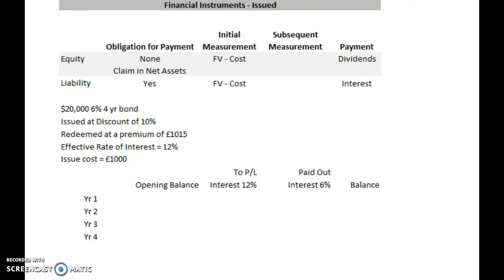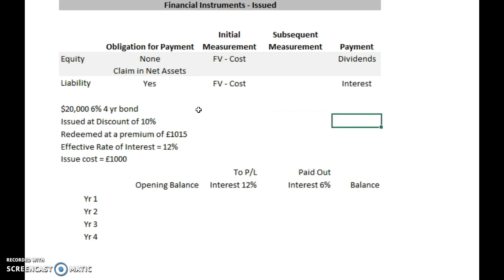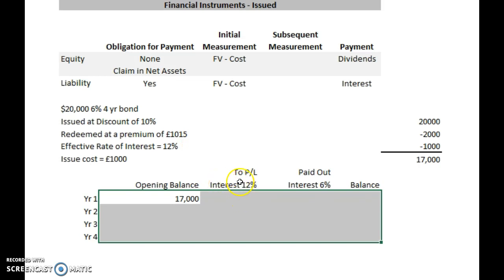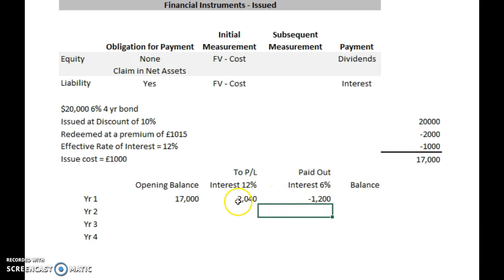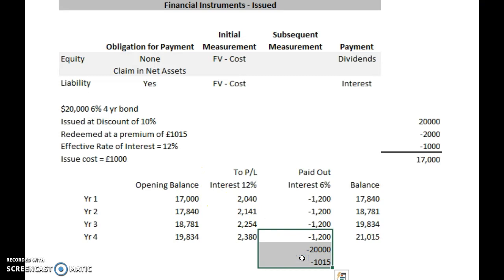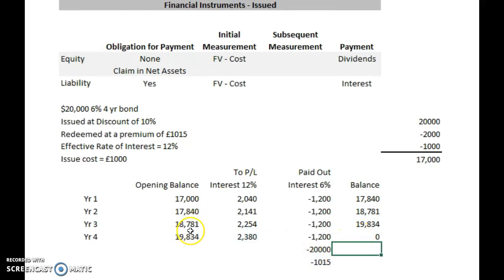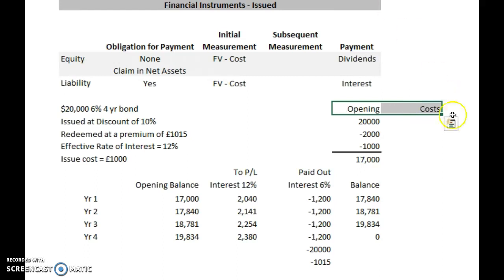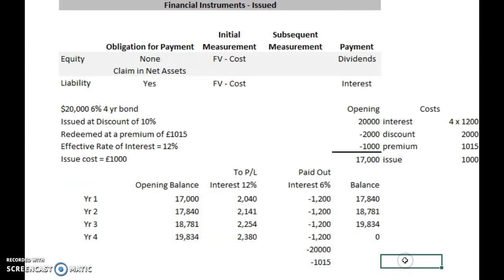Financial Instruments - Liabilities #2